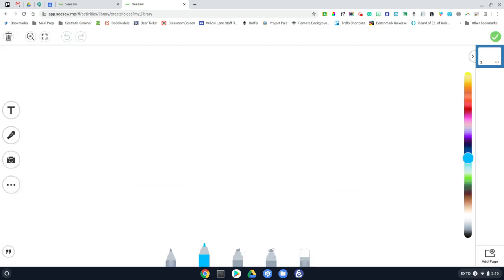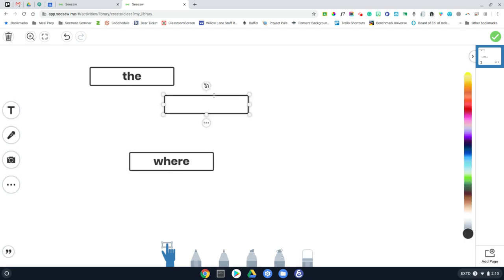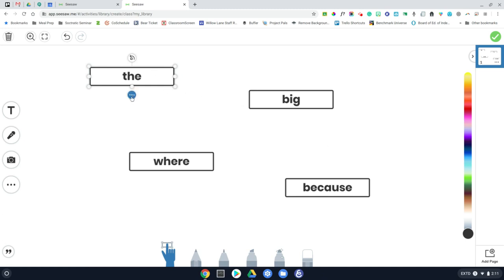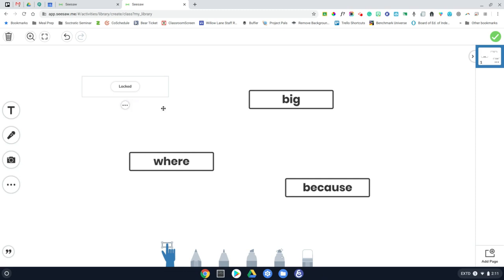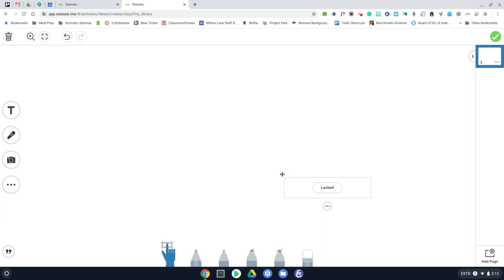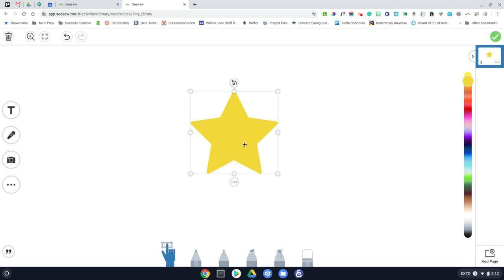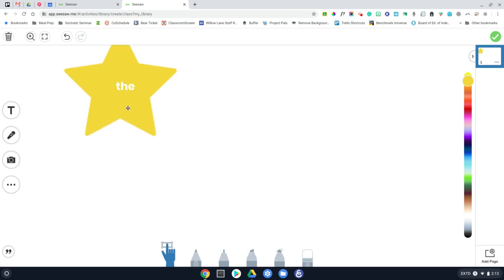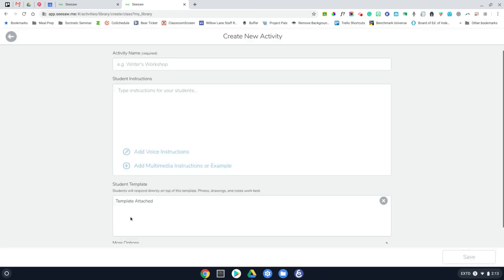Seesaw: Creating Hidden or Mystery Word Hunts